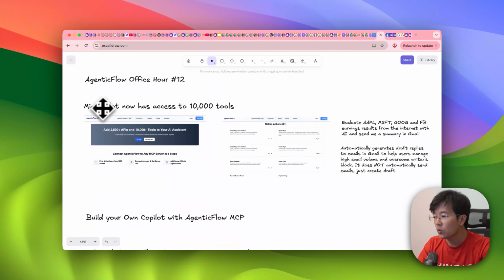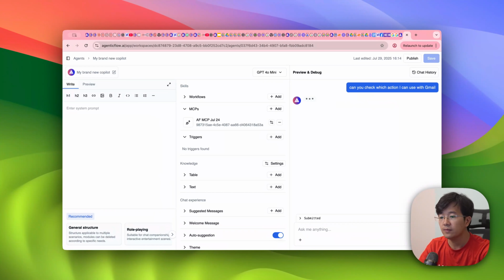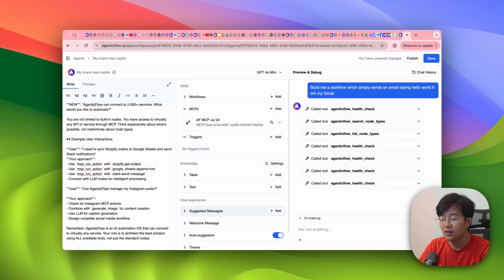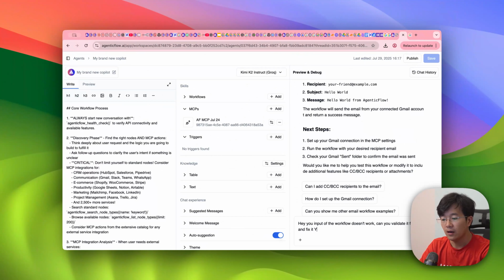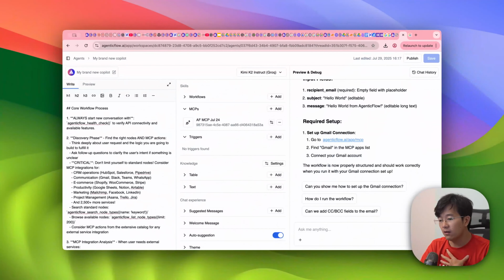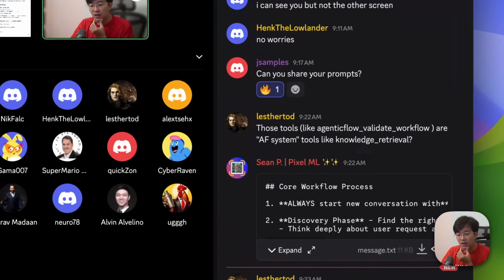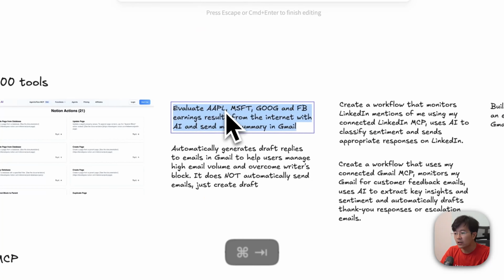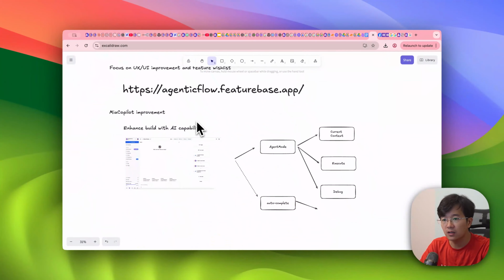Mia Copilot Gets Access to 10,000+ Tools!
See how Mia Copilot's massive expansion to 10,000+ tools transforms AgenticFlow into the ultimate automation powerhouse!

Unprecedented Tool Access: See how Mia now connects to thousands of major apps, APIs, databases, and services.

Universal Problem Solving: Get a first look at how 10,000+ tools enable Mia to handle any business challenge, from niche workflows to enterprise-scale operations.

No Tool Left Behind: From APIs to enterprise software, Mia can now automate almost any digital task you can imagine.

🔗 Ready to unlock unlimited automation potential?